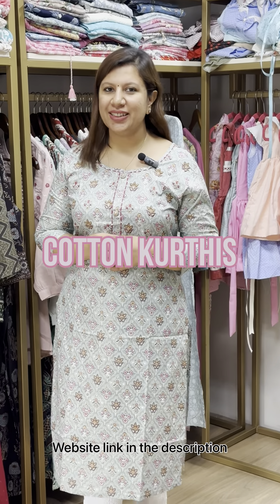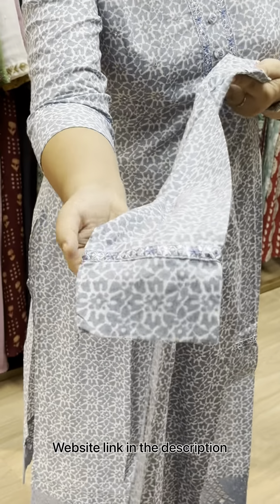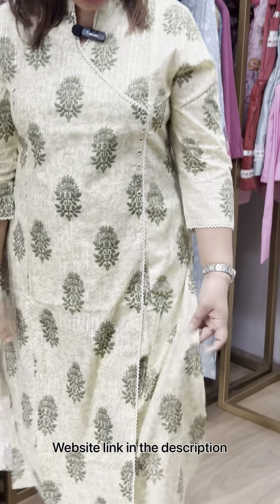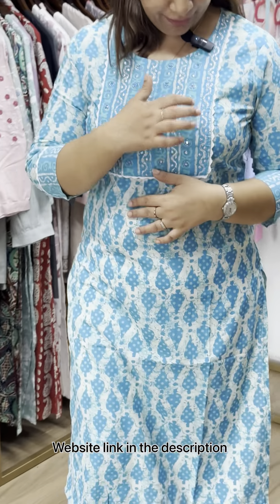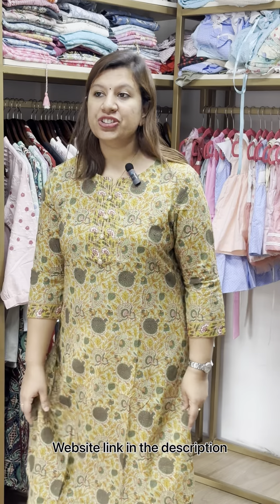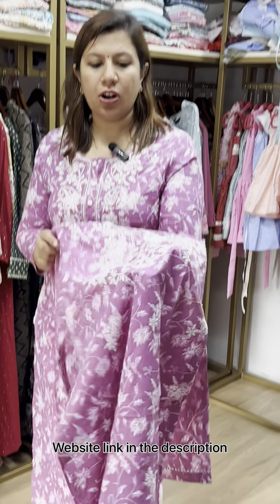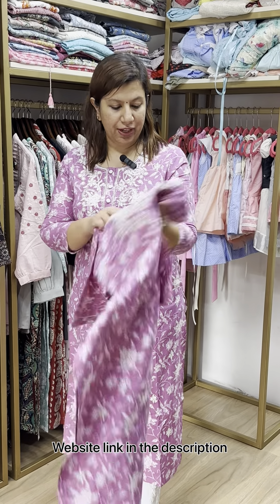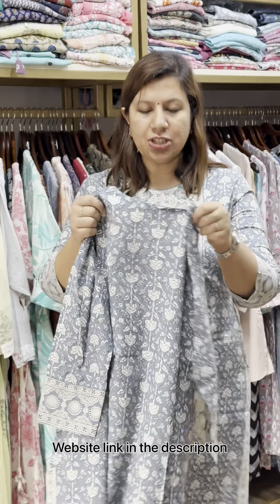Elegant Cotton kurthis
Cotton kurthis

Website links to place your order